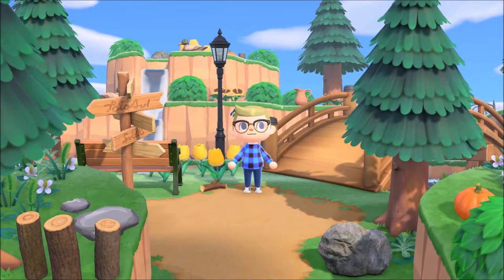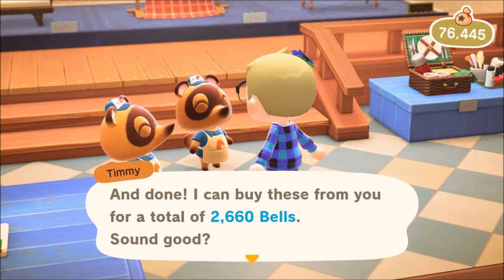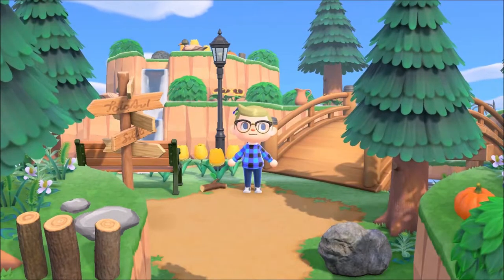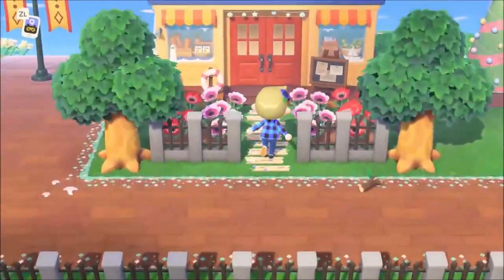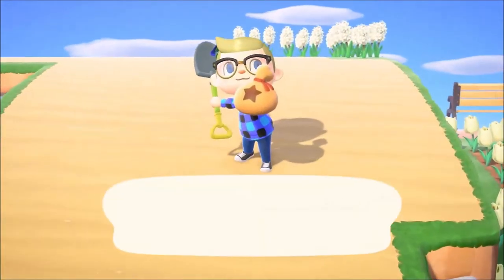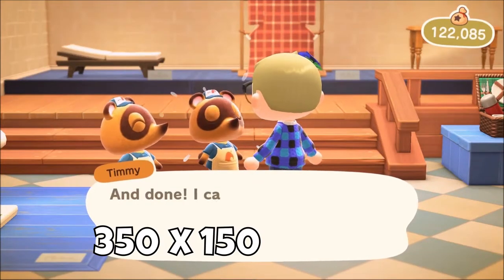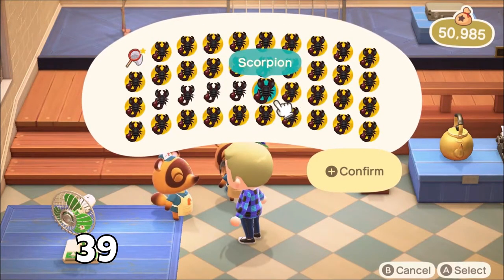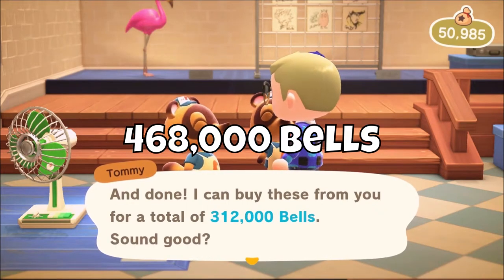ULTIMATE Bell Guide | Animal Crossing: New Horizons (2021)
Here is an ULTIMATE guide to making bells in New Horizons! I go over 15 ways to make money in the video; fishing, hitting rocks, selling seashells, you name it! After watching this video, you’ll be a master at collecting bells and will have all you need to pay off Tom Nook’s debt in no time.

Refer to the links below that were mentioned in this video.

Note: The version 1.10.0 of New Horizons was used to make this video. Some of the methods in section B could be altered in future versions and might not work.

Sorry for the random cut-offs in between sentences, my editing software messed that up.

CHAPTERS

Intro: (0:00)
A1 | Fruit Trees: (1:39)
A2 | Seashells: (2:46)
A3 | Shaking Trees: (3:24)
A4 | Catching Bugs & Fish: (5:00)
A5 | Money Rocks: (7:17)
A6 | Nook’s Cranny Hot Items: (8:14)
A7 | Deep Sea Diving: (9:04)
A8 | Money Tree: (10:17)
A9 | Bell Vouchers: (11:05)
A10 | Fossils: (11:32)
A11 | Pumpkins: (12:04)
Intermission: (13:01)
B1 | Scorpions / Tarantulas: (13:20)
B2 | Summer Beetles: (17:38)
B3 | Sturgeons: (22:55)
B4 | Stalk Market: (25:20)
Outro: (29:00)

A9 | Animal Crossing: New Horizons Mystery Island (Day) Music
A10 | Animal Crossing: New Horizons 2pm Music
B1 | Animal Crossing: New Leaf 10pm Music
B2 | Animal Crossing: New Leaf 7pm Music
B3 | Animal Crossing: New Horizons Timed Event Music